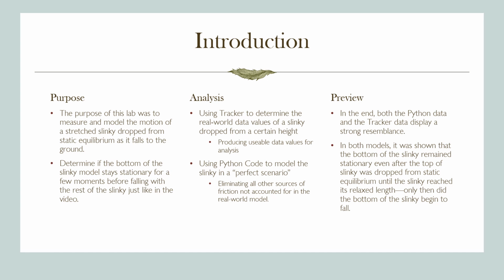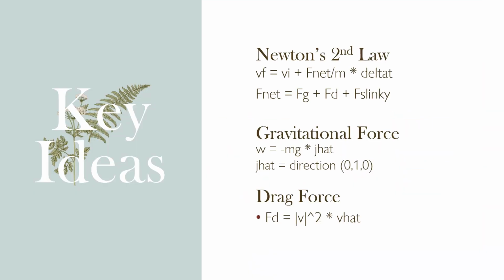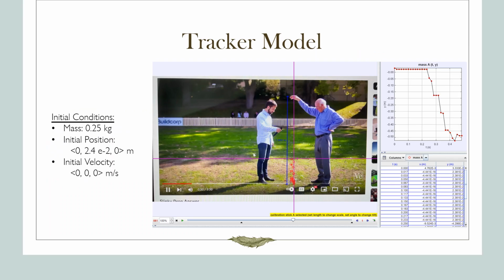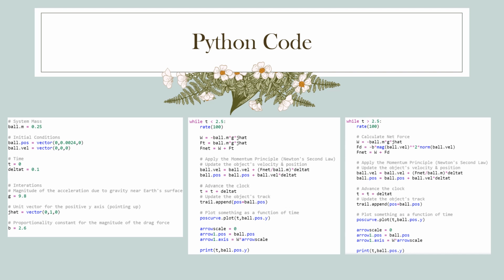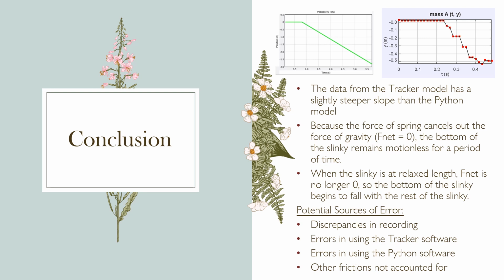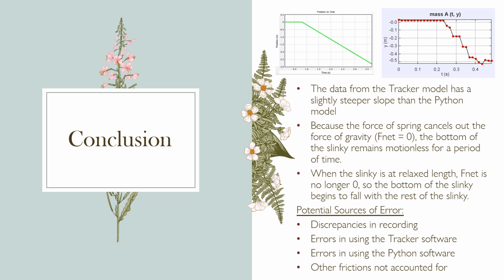PHYS 2211: Lab 5 Slinky Drop